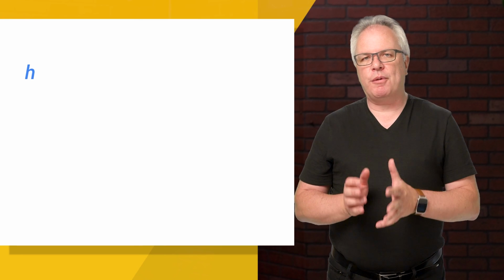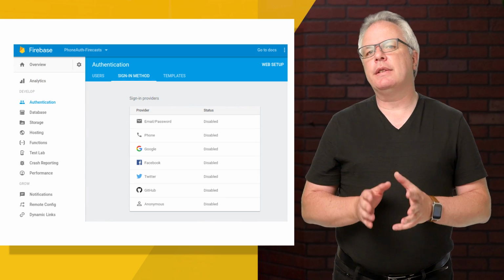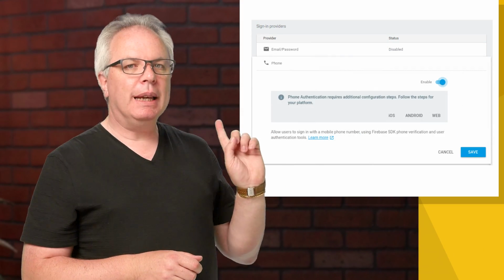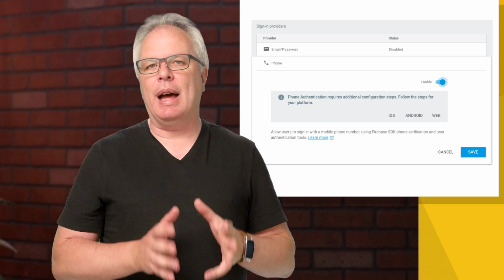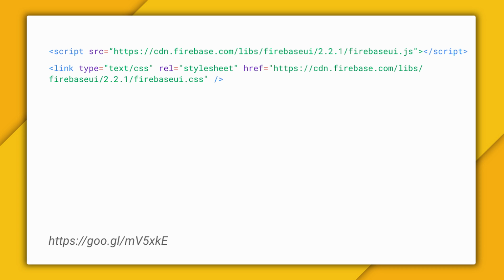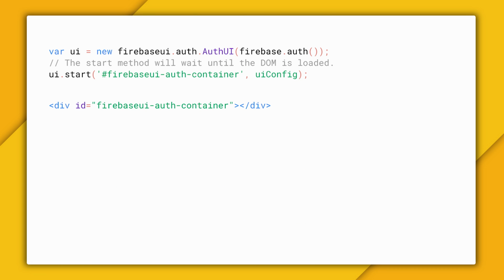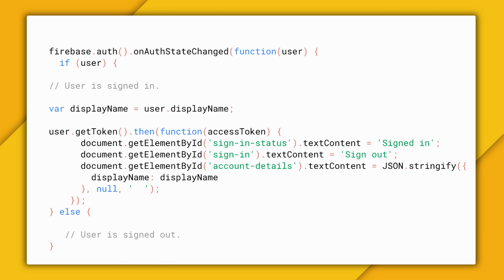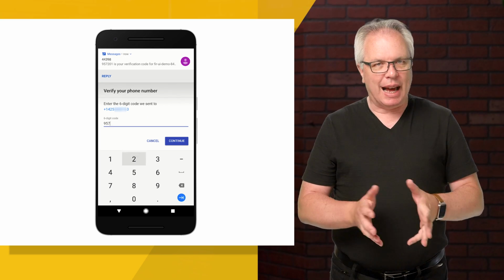Firebase Phone Auth for Web Applications - Firecasts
Firebase Auth offers Phone Auth, where users can just sign into your app using their phone number. Their identity is verified with a single SMS message, with all the infrastructure to do this provided by Firebase. In this video, @lmoroney takes you through how it works, including how to code phone auth into your own web app. Check it out!